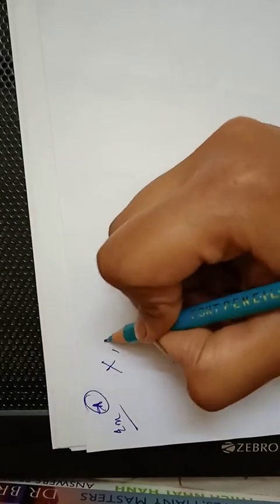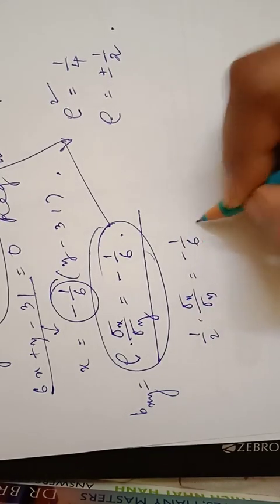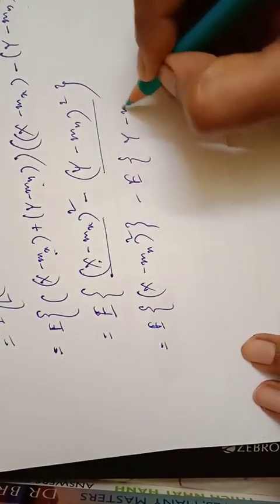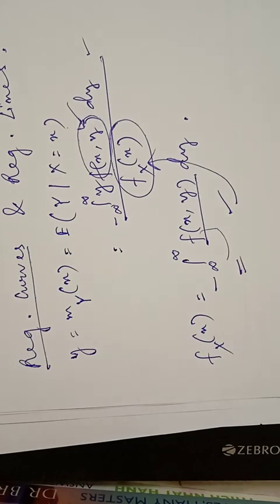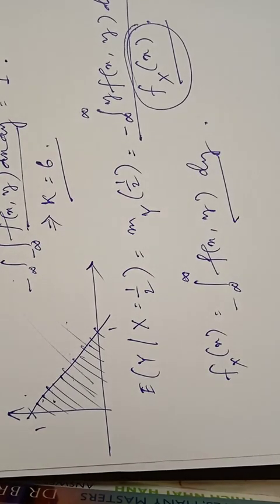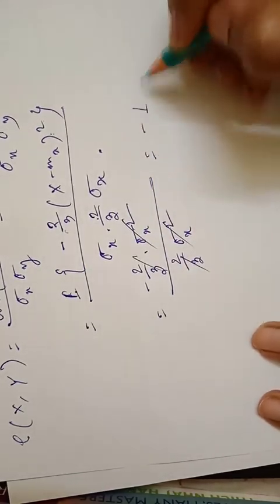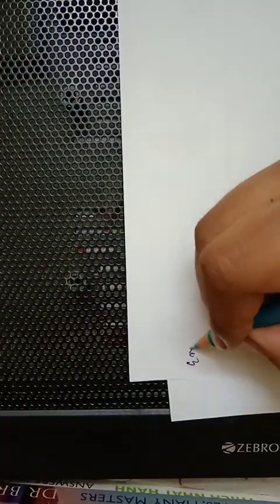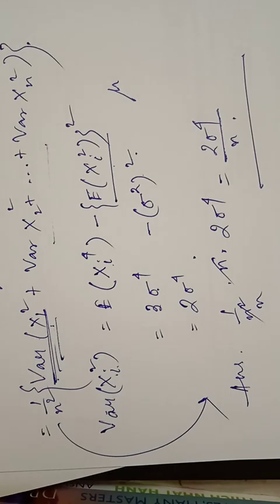expectation II _part 3 (last part)